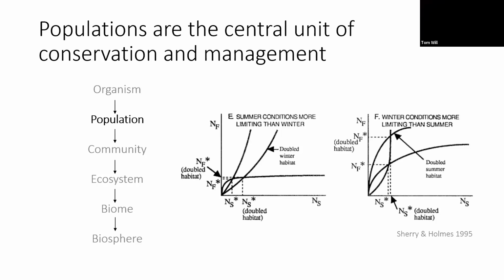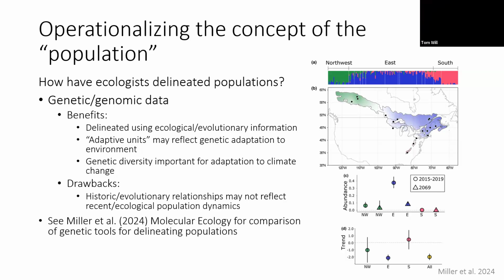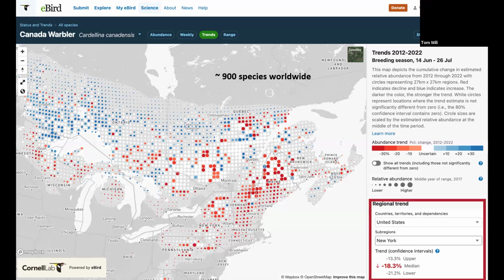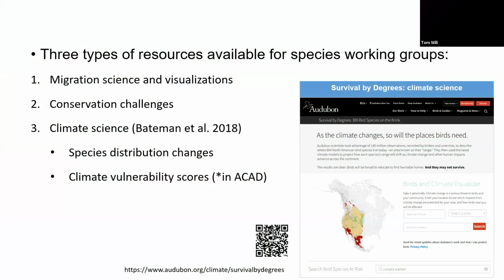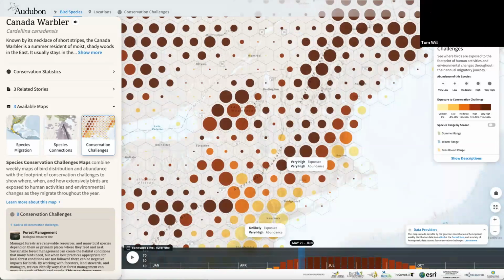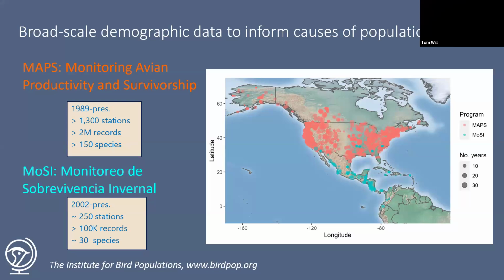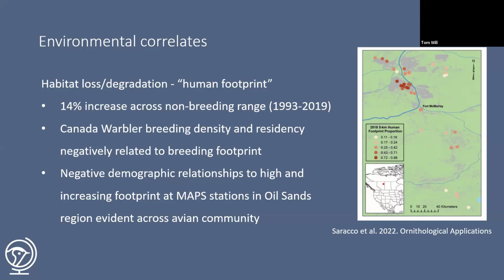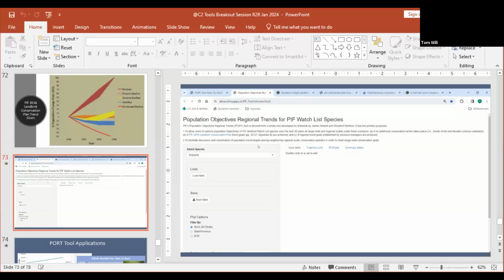Filling Knowledge Gaps: Current Tools and Future Directions (Breakout Session)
What tools are currently available for generating research hypotheses with respect to species population structure, migratory connectivity, migration pathways, threats, and vital rates? Do population trends differ among geographic areas? Using current tools, can we identify focal regions where conservation action might be most promising for population recovery? We will begin the session using Canada Warbler as an example to cycle through a series of short talks that demonstrate how each of six tools can be used to develop hypotheses or offer insight. Next we will have a brief panel where participants can ask broad-scale questions; following that, we will provide opportunities for participants to visit with presenters for live demonstrations to explore questions relevant to participant focal species. Throughout, we will gather participant ideas about tool refinement and suggestions for future research directions. What would be most helpful for you?